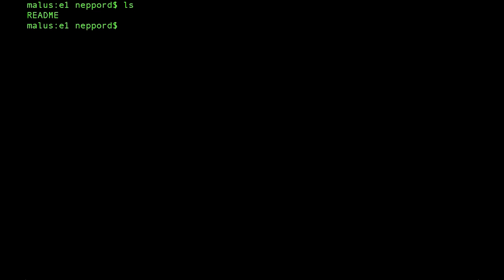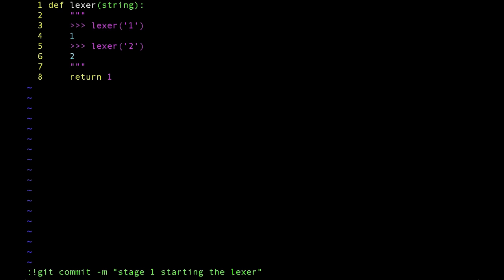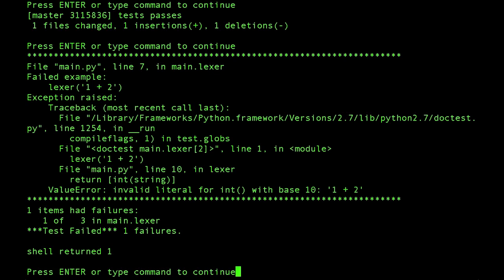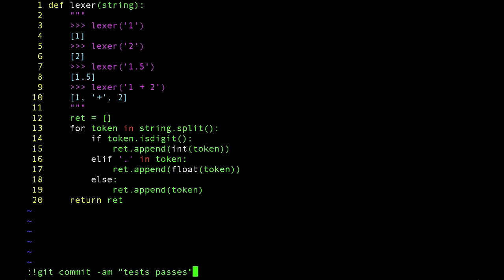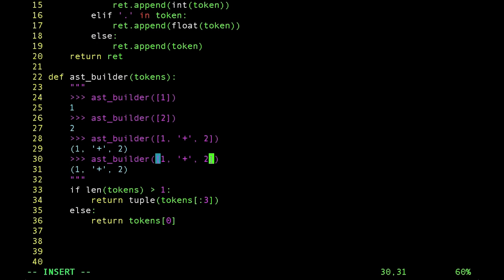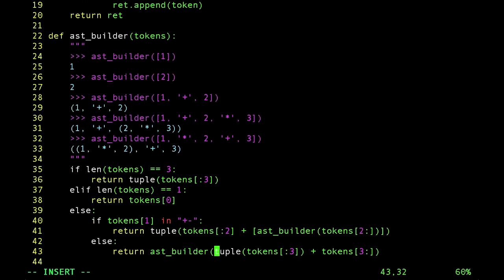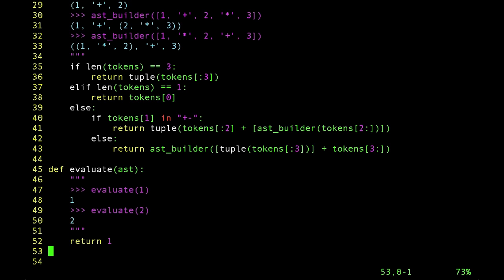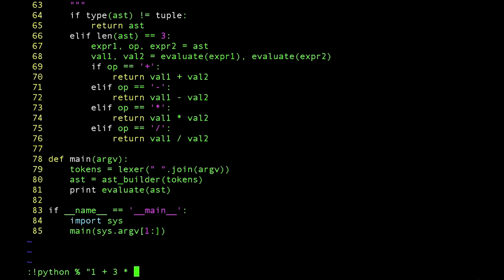WIT Episode 1 The Code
This is the coding video to the  first WIT code episode